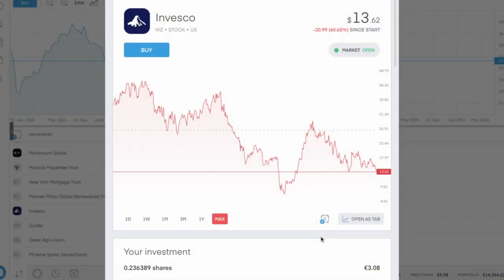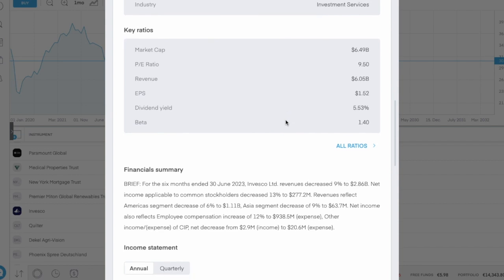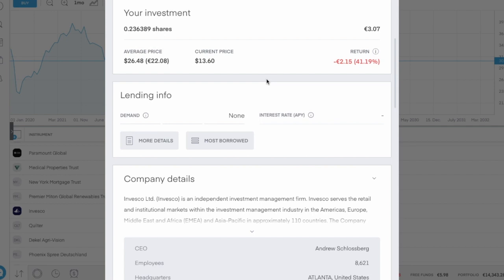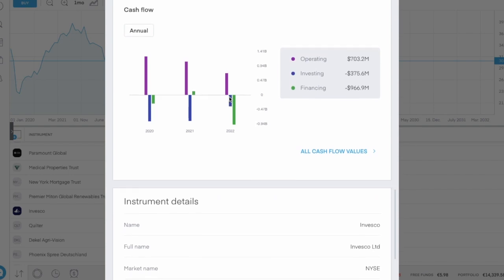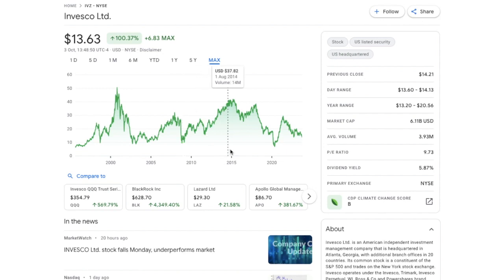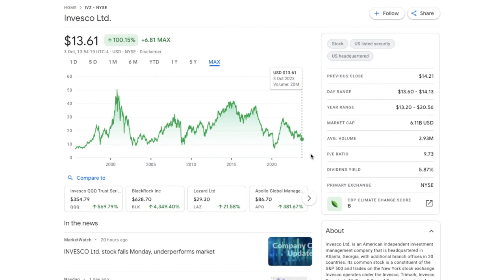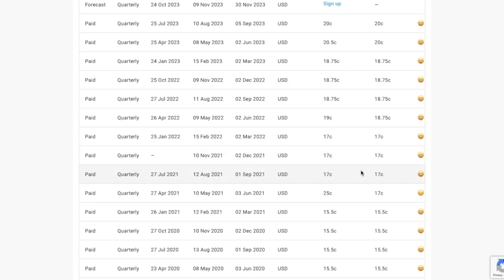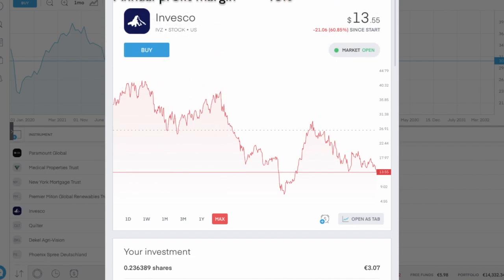IVZ stock - Invesco costs $13 per share at the moment and pays a $0.20 per share quarterly dividend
IVZ - Invesco stock is another very small position of mine, but one I will be adding to now that I am 40% down. I bought in in June 2021.

Invesco are in the Financial sector in the business of managing investments for retail and institutional investors. IVZ stock cost 13% per share and pays a 5% dividend yield at the moment.
Invesco has a dividend payout ratio of 66% and seems to raise its dividend over time. IVZ cut the dividend in half in 2020 but has raised it once per year since.
IVZ price to earnings ratio is about 9.5 which is above the average for the field they operate in.
IVZ current market cap is $6.5 billion.
Their debt is at a decent level with a 50% debt to assets ratio and an annual profit margin of 15%.